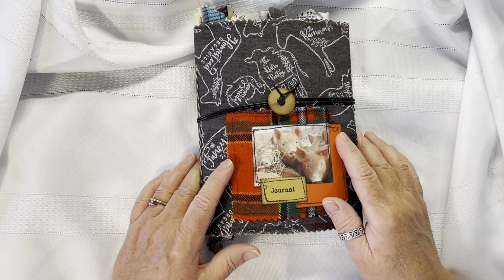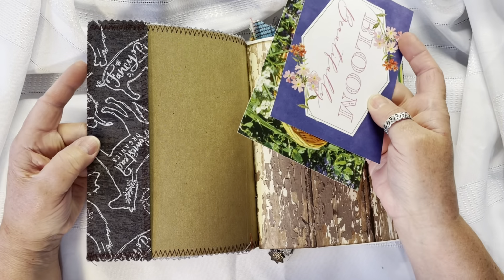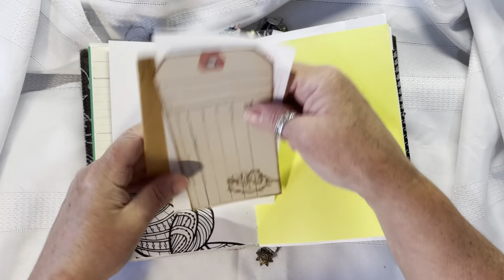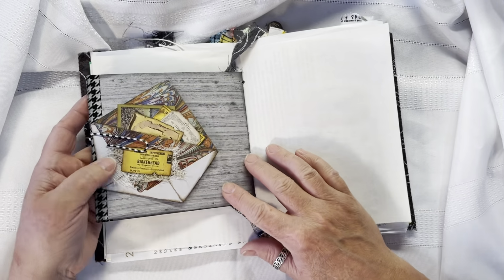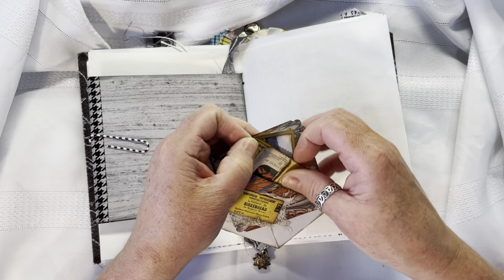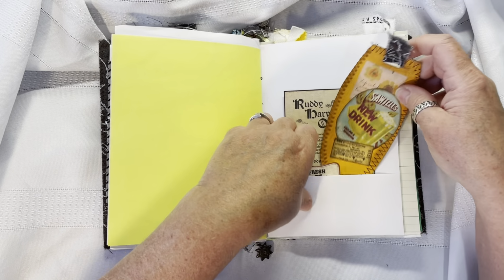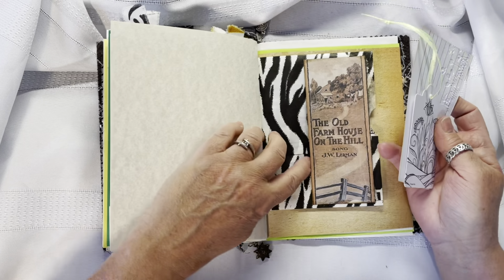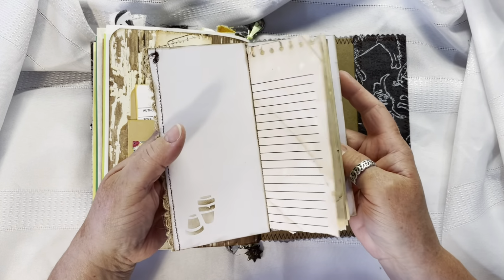Grey Farm Journal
Grey farm journal has a fabric covered cover, with black elastic button closure, 3 hole pamphlet stitch, one signature.  Approximately 6"w x 8" tall, 1" thick. , 100 pages.  Fabric strip with charms bookmark. Lots of journaling space and ephemera.   As with all my journals, the note from the bookmaker, made by me tag and Currently I'm...are included.